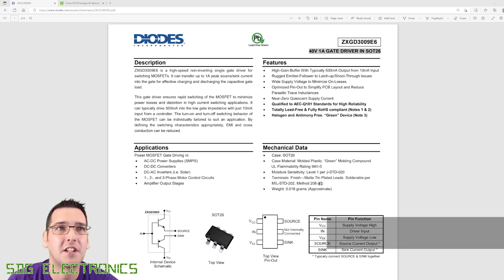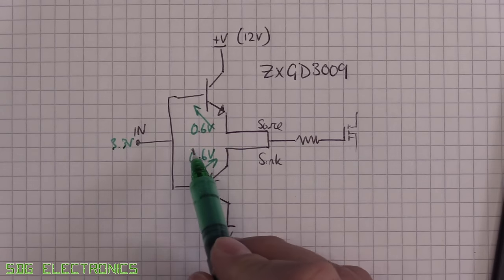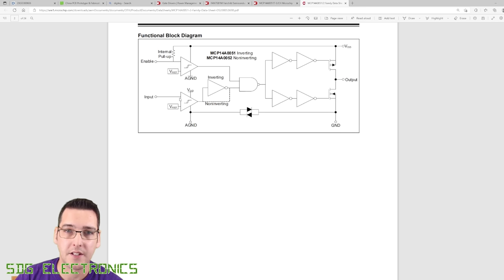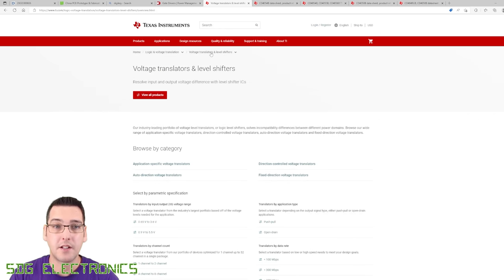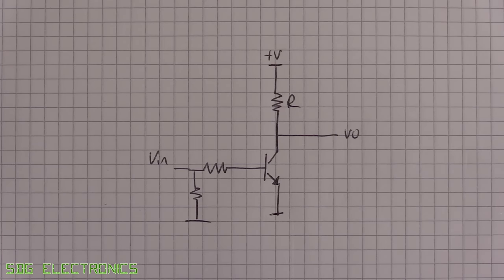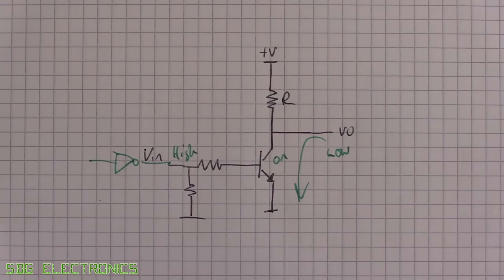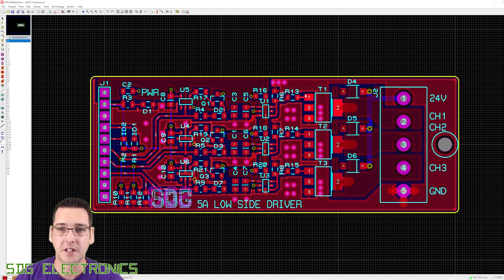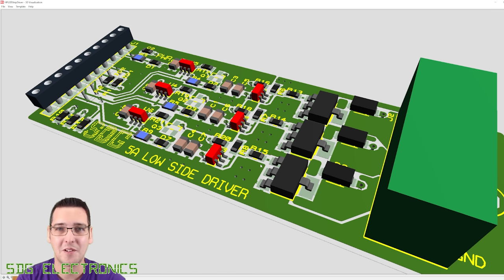SDG #274 Read datasheets properly! Level shifting and gate resistors.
SolderKing UK Made solder available at Kaisertech:
0:00 Introduction
3:32 Options for level shifting
9:45 Low side switch (open collector)
12:32 Final schematic
14:36 Series gate resistors
15:36 Production status and summary